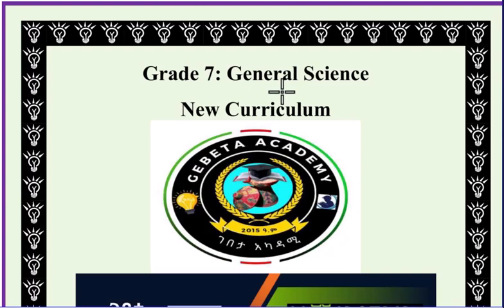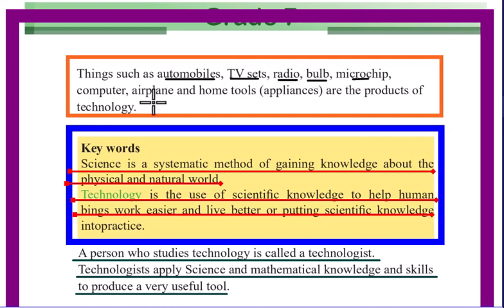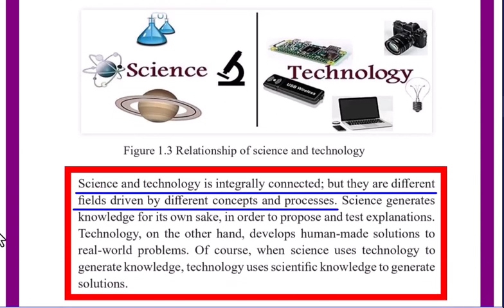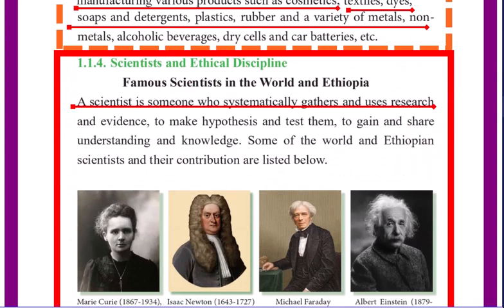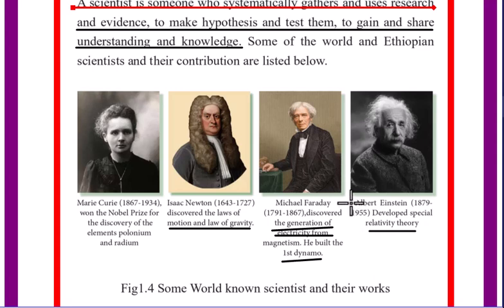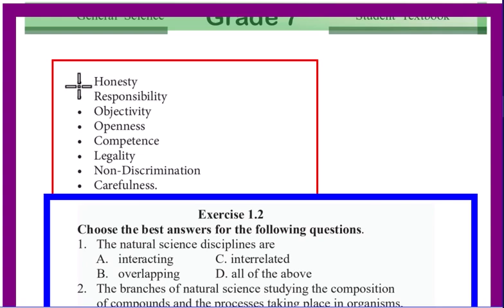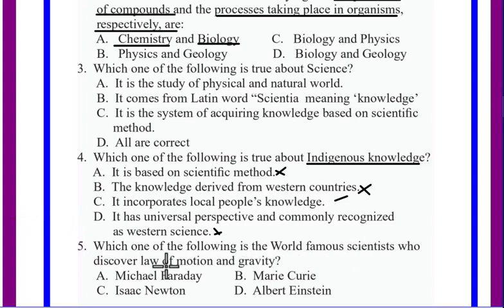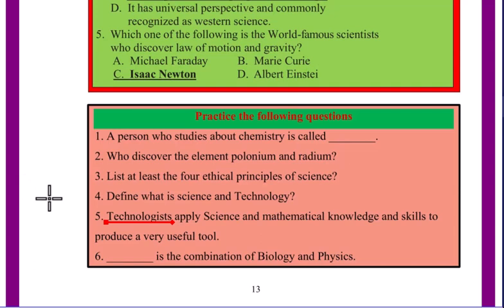Grade 7 General Science Unit 1 – Lecture 2 | Science and Technology | Their use&Famous Scientists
📚 Welcome to Gebeta Academy’s Grade 7 General Science Course!

🎥 Lecture 2 of Unit 1: Basic Concepts of Science explores the connection between science and technology and their role in our daily lives and society.
In this video, you’ll learn:
✅ What is Science and Technology?
✅ The importance and uses of science and technology in society
✅ Contributions of famous scientists from Ethiopia and around the world
✅ Ethical principles in the practice of science
✅ Exercise and review questions at the end for better understanding
🌟 በአማርኛ መረጃ:
ይህ የ7ኛ ክፍል General Science ትምህርት ነው። ሳይንስ እና ቴክኖሎጂ ምን እንደሆኑ፣ በማህበረሰብ ላይ ያላቸው አገልግሎት፣ የታወቁ ሳይንቲስቶች እና በሳይንስ ዘርፍ ውስጥ የሚከተሉ እንቅስቃሴ መመሪያዎች በትምህርቱ ውስጥ ተካተቱ።